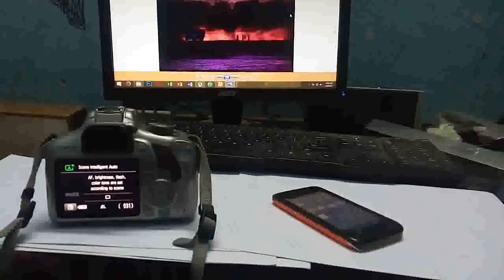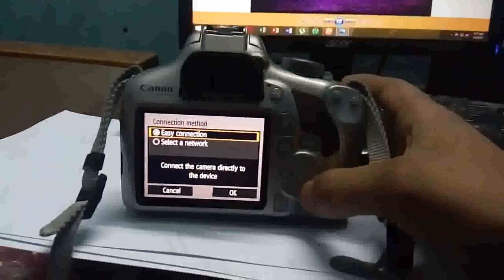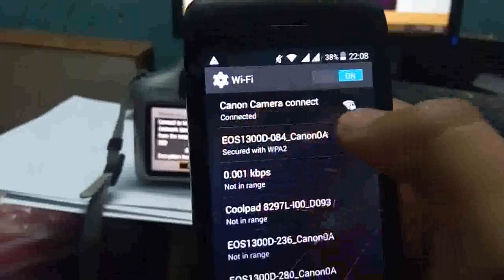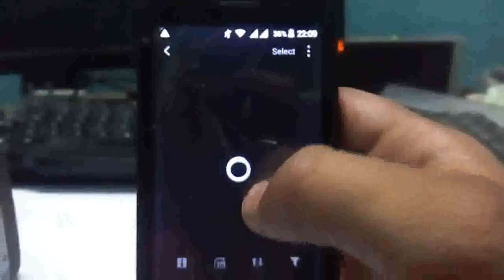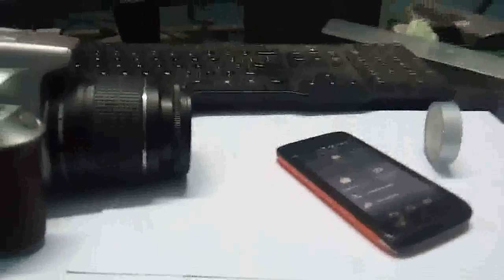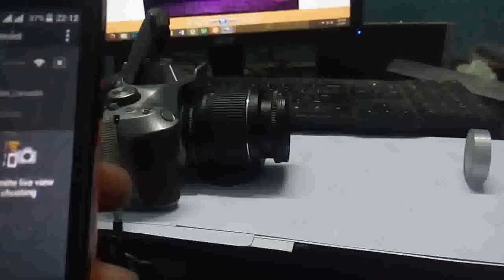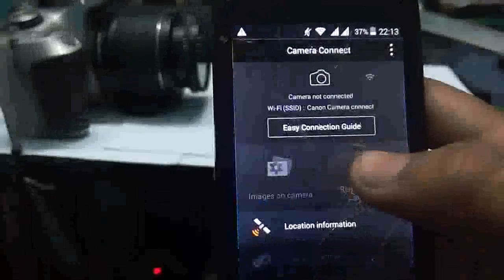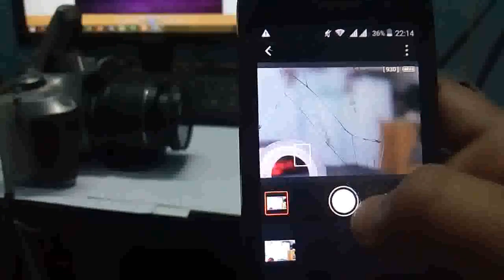Connect Canon EOS camera with WIFI ( CANON 1300D) and use bulb mode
Here is the complete process about how to connect canon camera with smartphone for the first time, and for the second time. And complete explanation about how to copy pictures and how to capture photos using wifi . And controlling bulb mode